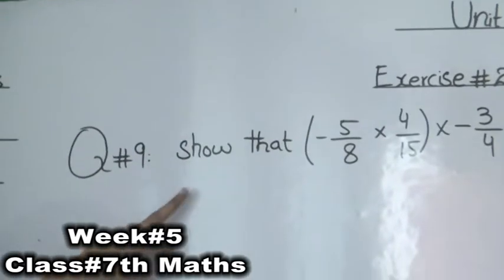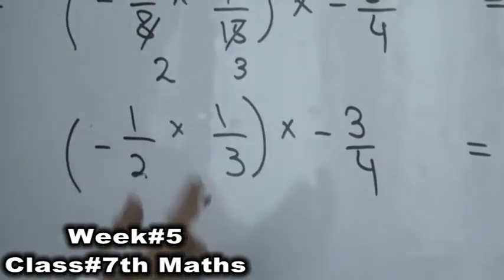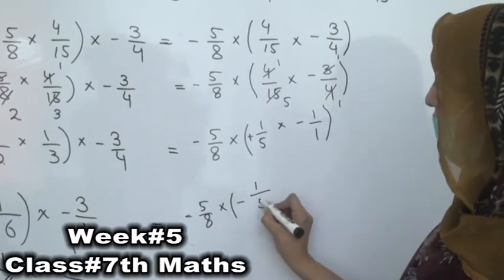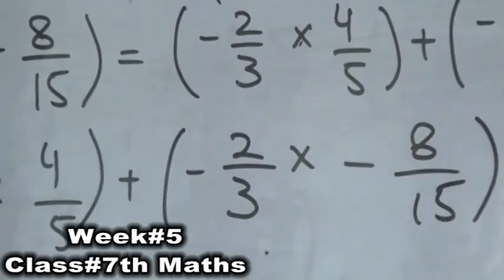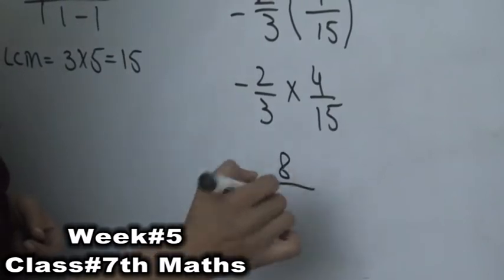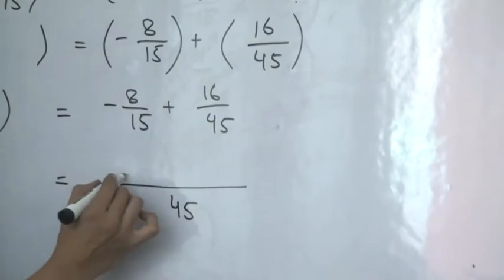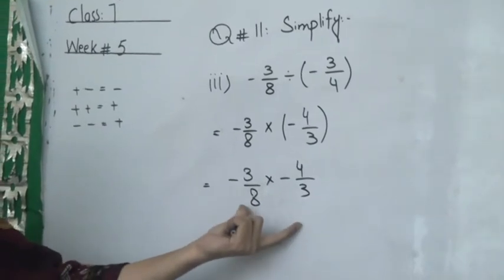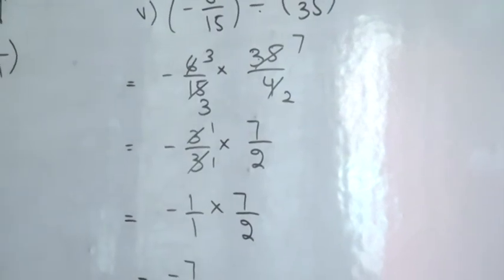Week# 5 Class 7th Maths By GSS